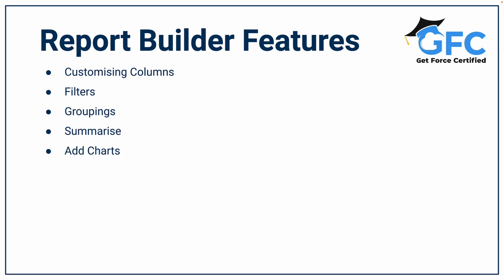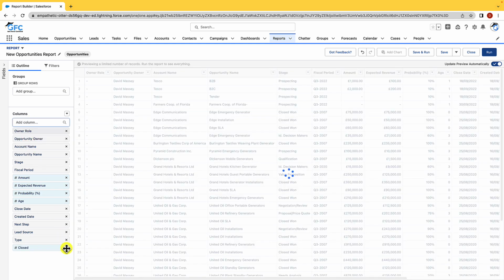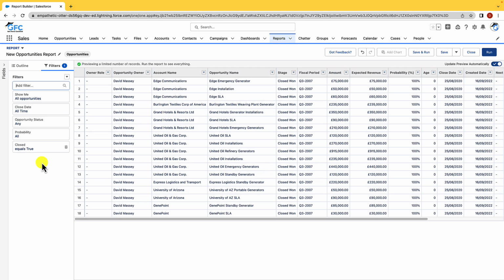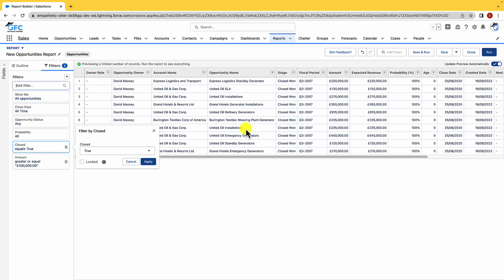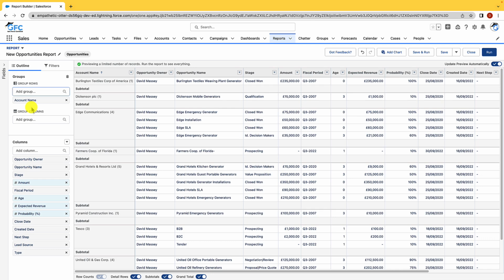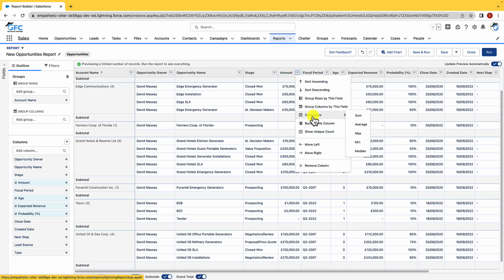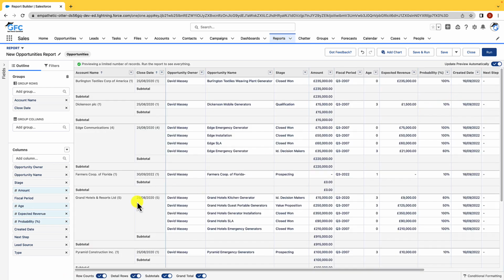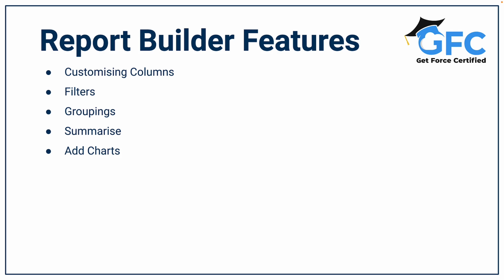Salesforce Associate Certification - Salesforce Report Builder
In this video we are going to look at Salesforce Report Builder, this is part of the Reports and Dashboards: 15% Objective.